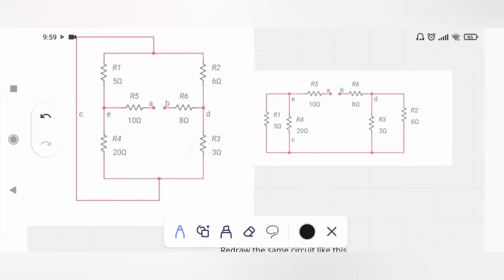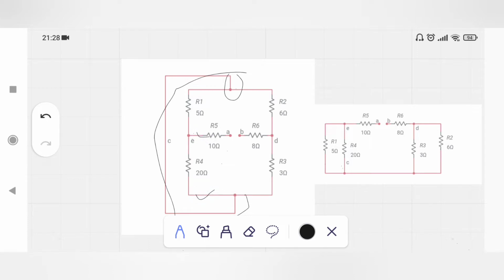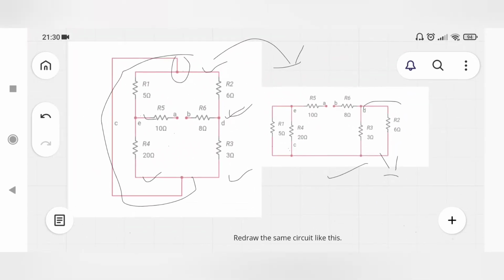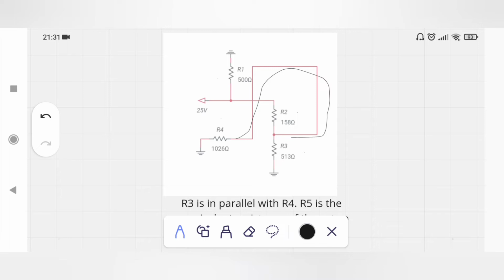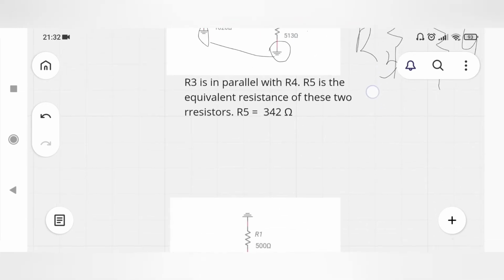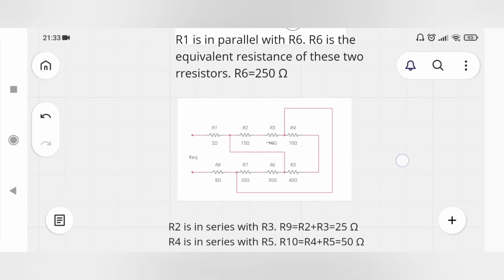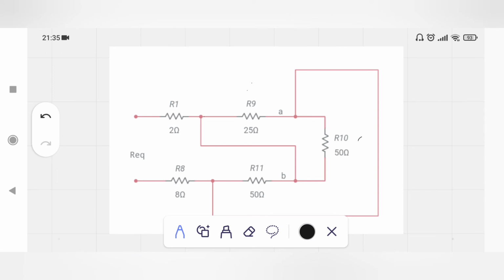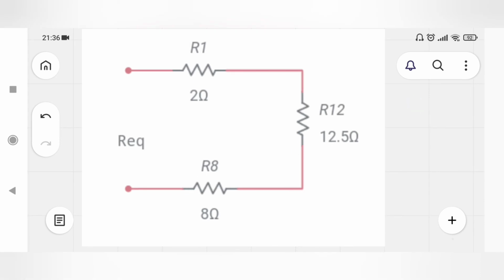Series Parallel Resistors & Their Equivalent Resistance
In this video I solve three examples of complex series parallel resistors. These are not complex actually. They look difficult. I made it easy.

CircuitTheory CircuitSolvingTechnique EquivalentResistors Series Parallel Resistors#equivalent resistance